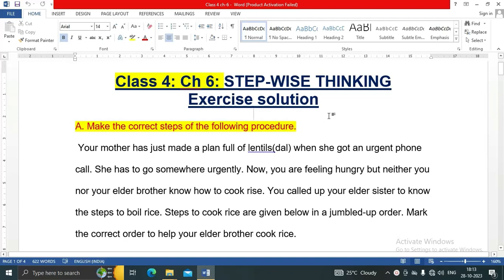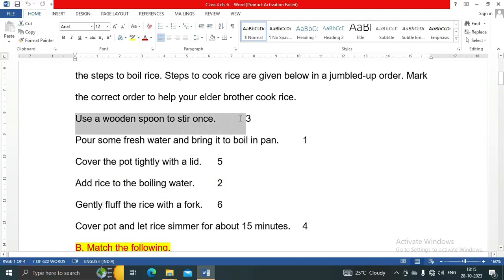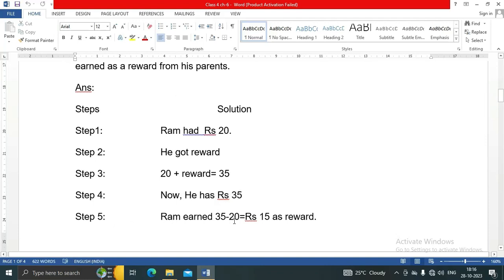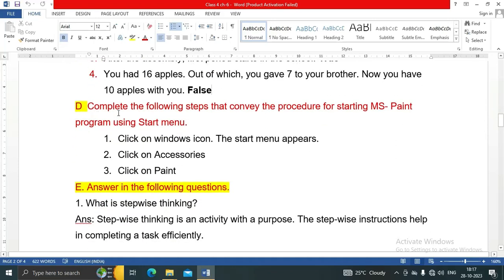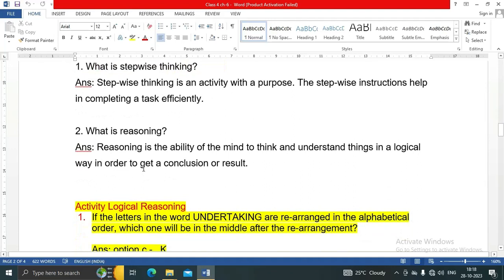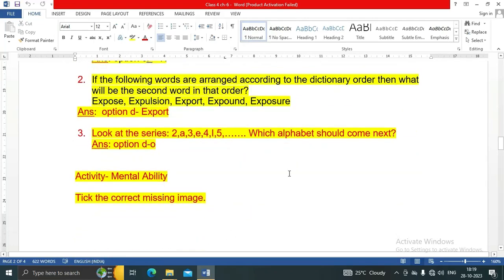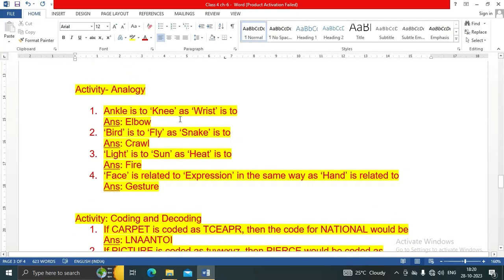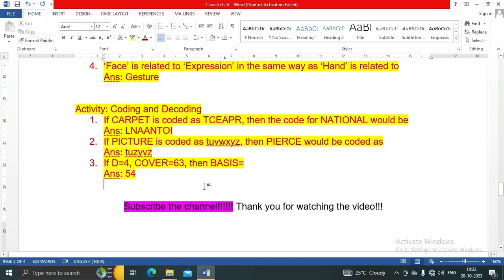Class 4: Ch 6: STEP-WISE THINKING Exercise solution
Class 4: Ch 6: STEP-WISE THINKING
Exercise solution